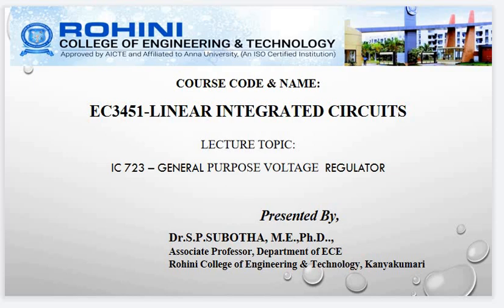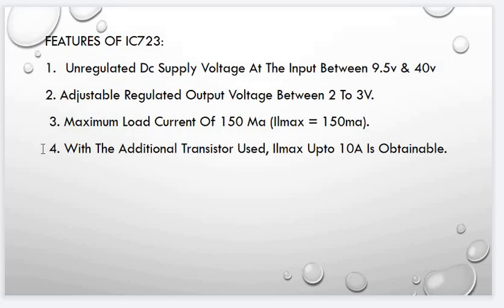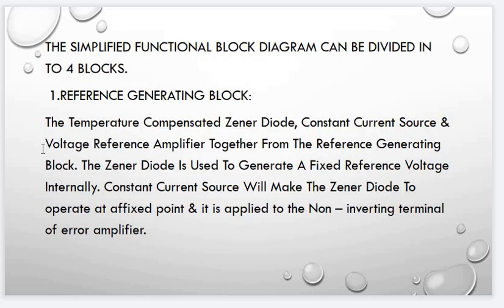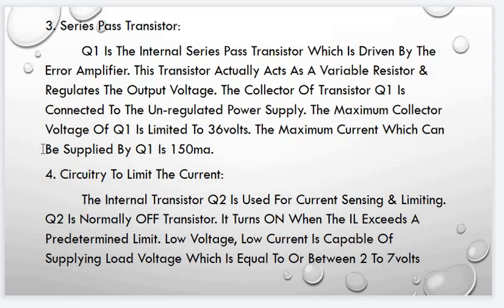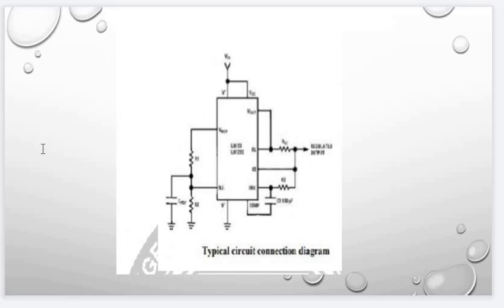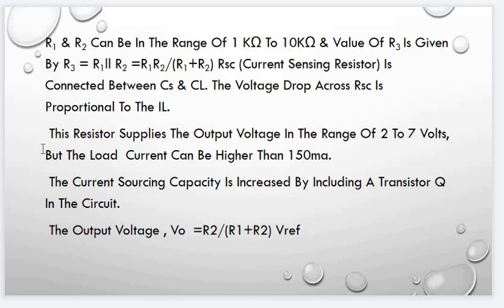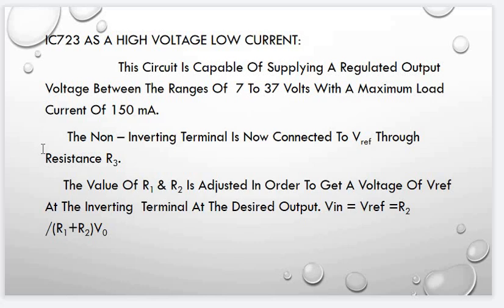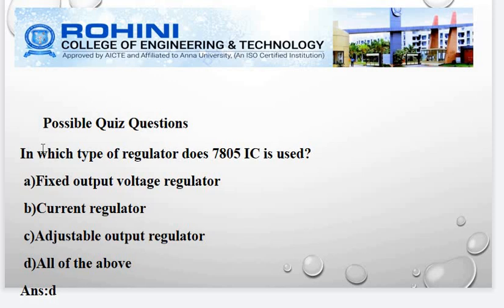General purpose voltage regulator